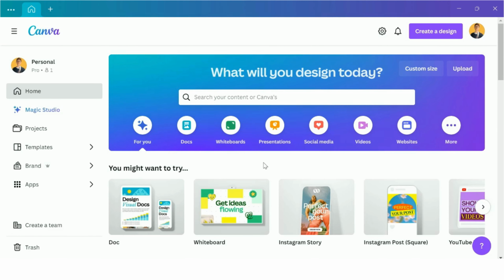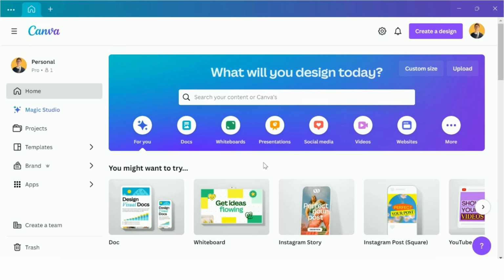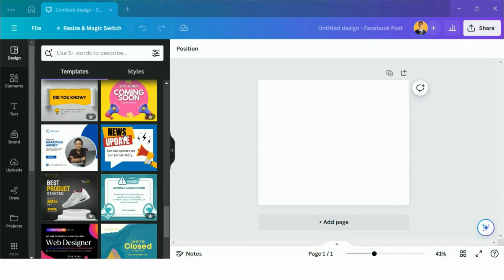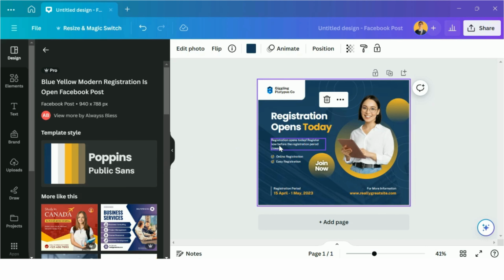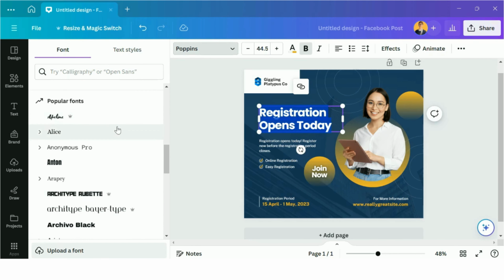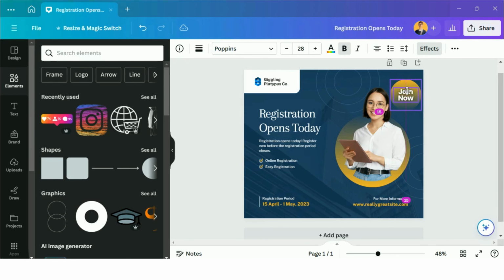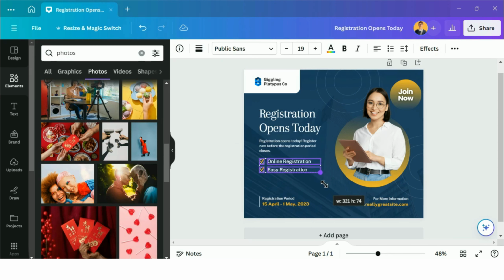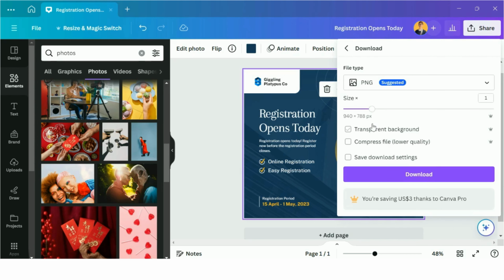How to make a FACEBOOK POST DESIGN using Canva?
Looking to elevate your Facebook game? Learn how to craft eye-catching and professional-looking Facebook post designs using Canva in this comprehensive tutorial. From engaging graphics to captivating visuals, I'll walk you through every step, making the process simple and enjoyable. Whether you're a beginner or an experienced designer, you'll discover valuable tips and tricks to enhance your social media presence. Join me as I unlock the power of Canva to transform your Facebook posts into works of art. Don't miss out – watch now and unleash your creativity today!

I'm as brief as possible to keep the entire process short and simple for you to understand and follow.

Chapters:

00:00 Introduction
00:48 How to select an Facebook post design template?
02:05 Overview about the template.
02:26 How to update the font, adjust size and change color?
03:10 How to update design elements on the template?
03:38 How to update images on the template?
03:55 How to undo the changes made on the template?
04:05 How to resize anything on the template?
04:20 How to save changes on the template?
04:34 How to post it on Facebook or download the design file?